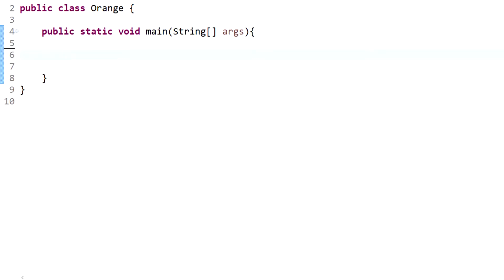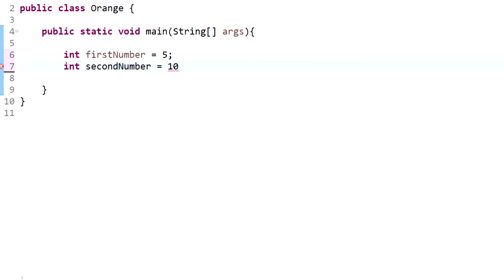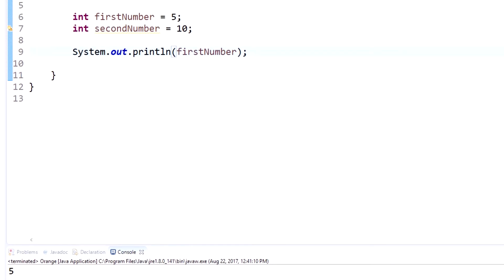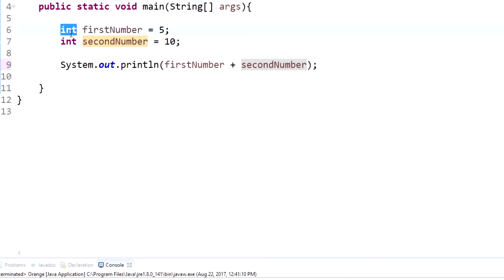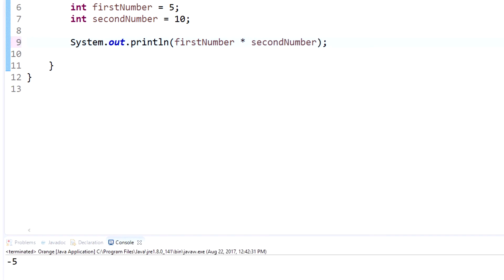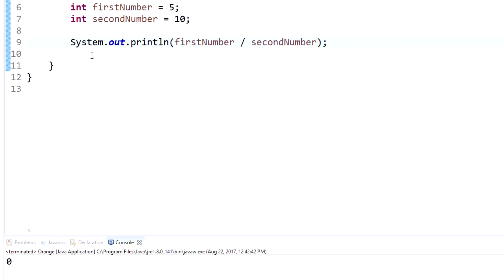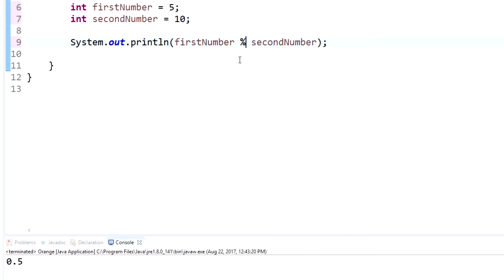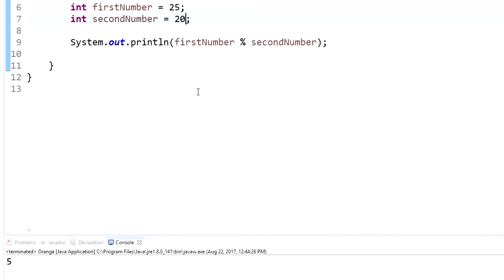Java Programming Tutorial - 5 - Math Operators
Quick Video showing Math operators in Java